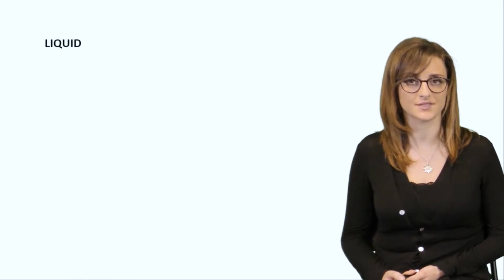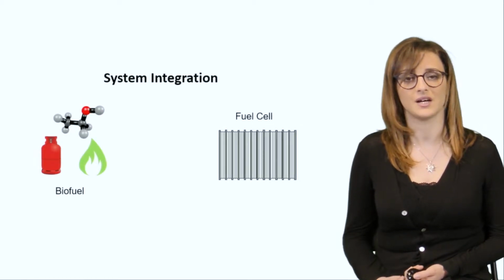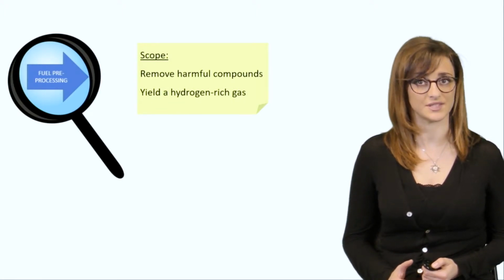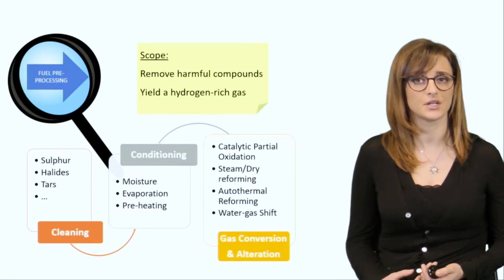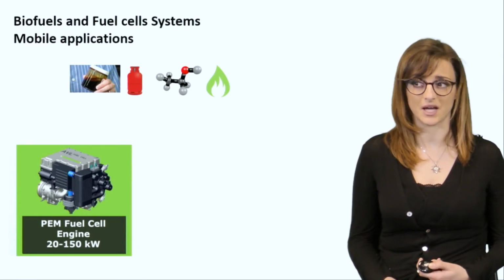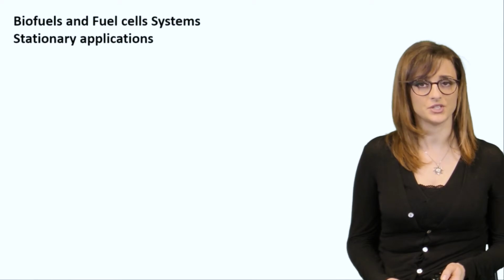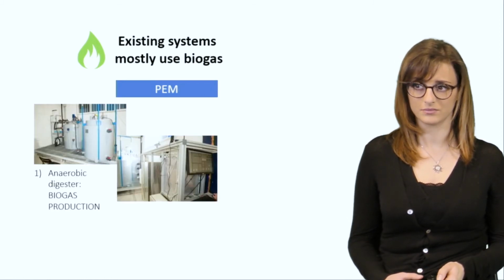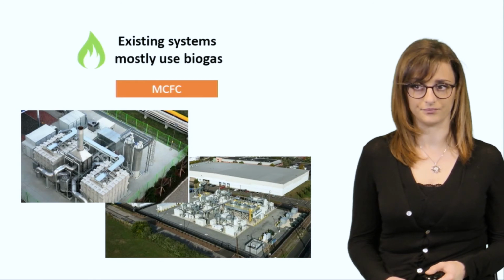4.2.5 Biofuels - Biofuels pre-processing